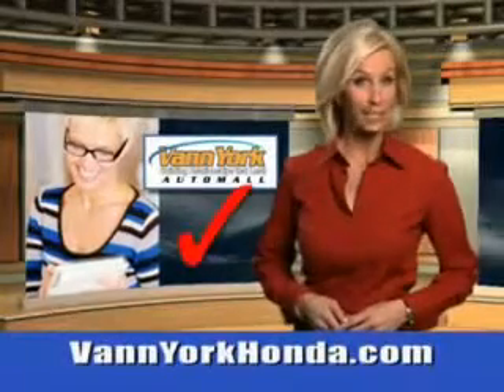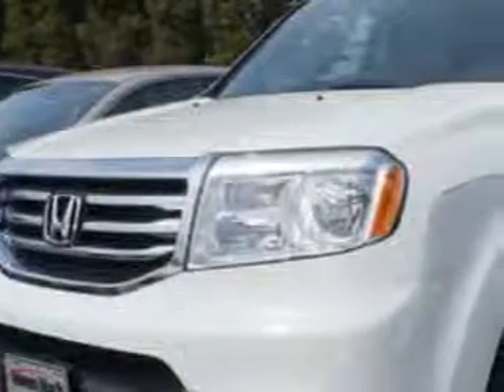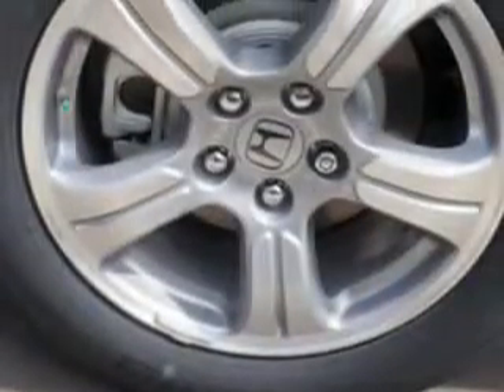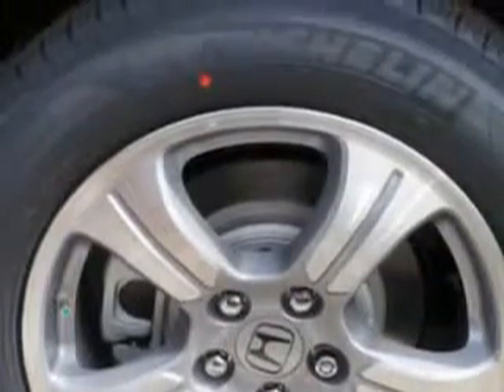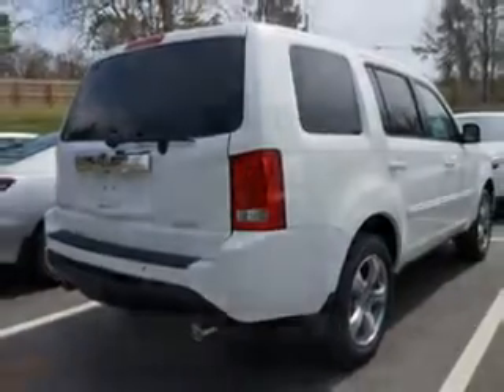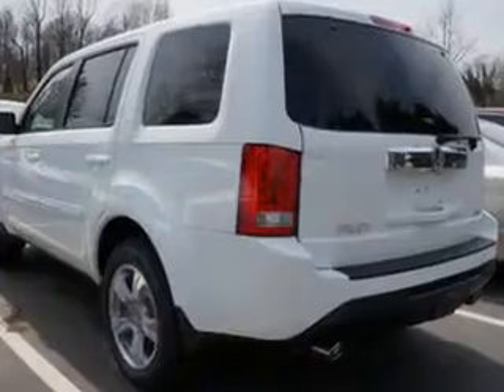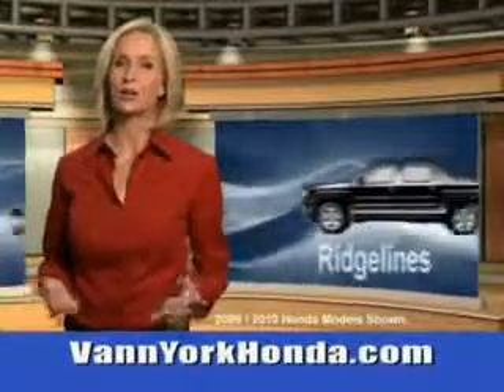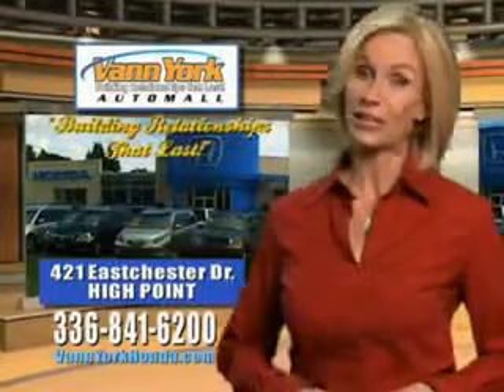Used 2014 Honda Pilot EX Greensboro, Winston Salem High Point, Kernersville NC Vann York Auto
New 2014 Honda Pilot EX Greensboro, Winston Salem High Point, Kernersville NC Vann York Auto Mall, At Vann York Auto Mall, we know you are looking for a vehicle to solve everyday task. Whether loading the kids soccer equipment or having a night out with your friends. You will have the room you need making those everyday task an ease to accomplish. Check out this Taffeta White Honda Pilot SUV 4X4, equipped with a 6 Cylinder engine and an automatic transmission. Enjoy an impressive 24 miles to the gallon on this family SUV with features like Halogen Headlights, Ambient Lighting, Homelink Universal Garage Door Opener, Class Iii Trailer Hitch, Heated Exterior Mirrors, Power Adjustable Lumbar Driver Seat, Remote Anti-Theft Alarm System, Rear View Camera, Braking Assist - Hill Start Assist, Electronic Brakeforce Distribution, Front Fog Lights, Speed-Proportional Power Steering, 10 Way Power Driver Seat, Front Air Conditioning With Automatic Climate Control, Intermittent Rear Window Wiper, Rear Air Conditioning With Automatic Climate Control, Four Wheel Drive On Demand, and much more. Enjoy the drive, feel safe, and have peace of mind in this Honda Pilot. See us at Vann York Auto Mall today!VIN:5FNYF4H49EB036200

422 Eastchester Dr.
High Point, North Carolina 27262